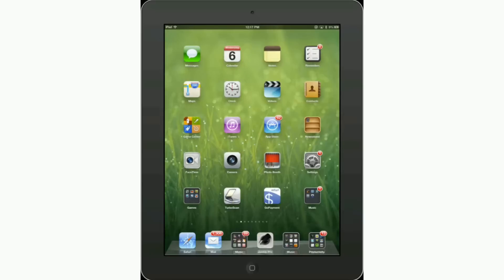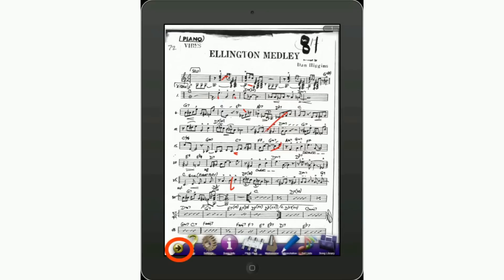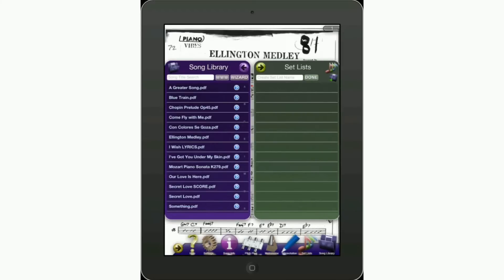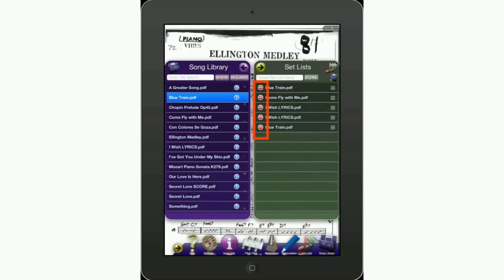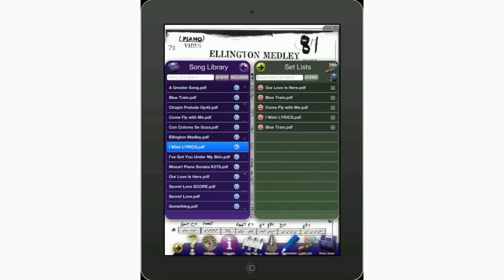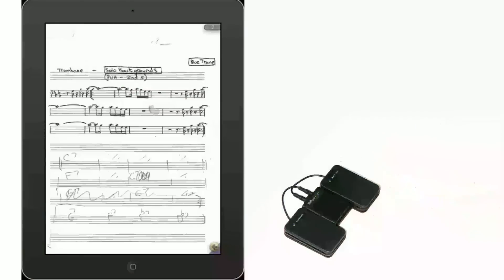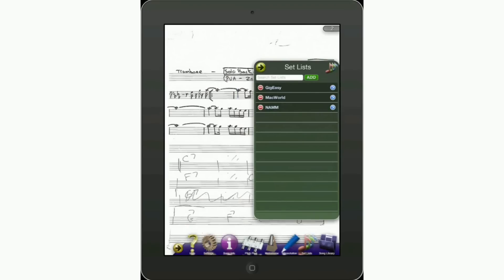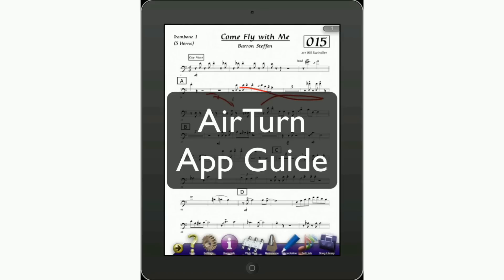Creating set lists for digital sheet music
Set lists are customized collections of music organized in a customized order.  Set lists are used all the time by musicians, and are easy to create with most sheet music reading apps for tablets and computers.  This video looks at creating set lists within TheGigEasy, an iPad app for reading PDF sheet music files.  Once a set list is created, users can navigate between songs easily and hands free with the AirTurn BT-105.